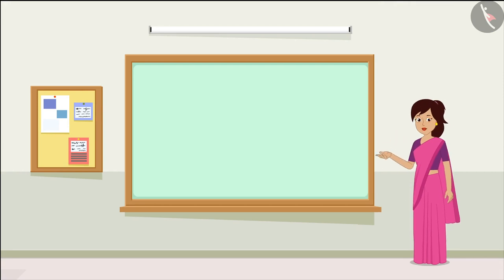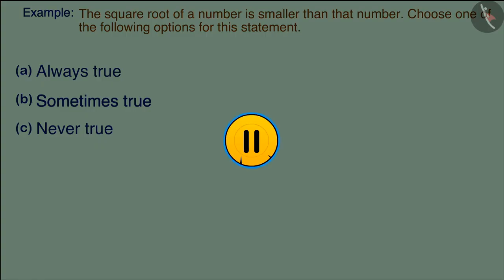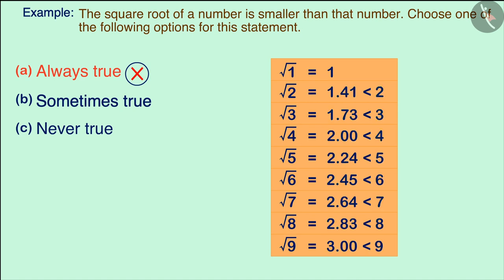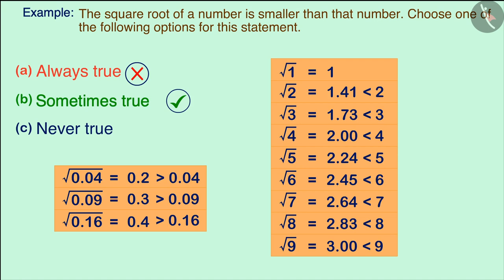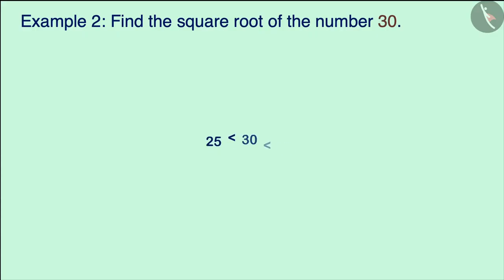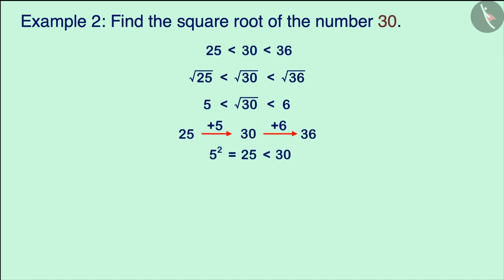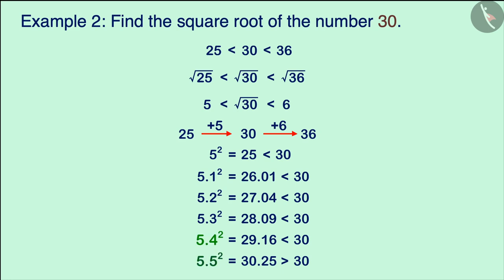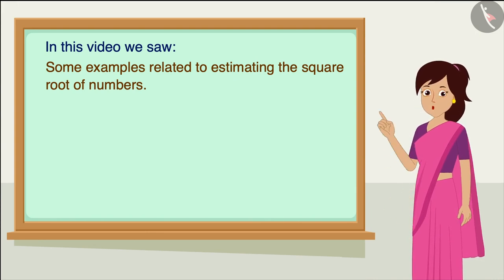Estimating Square Roots | Part 4/4 | English | Class 8